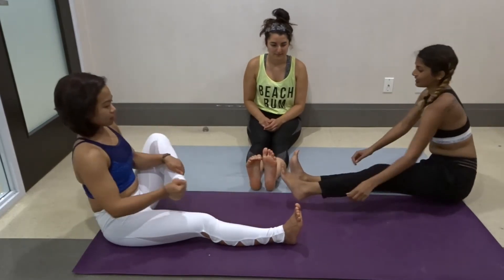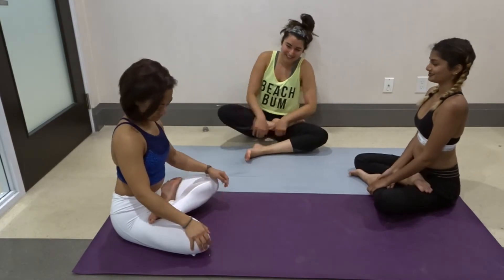Meeting Friends From Instagram | How to Lotus, Insta Tips and Yoga Fun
The Instagram world has brought so many amazing people and opportunities in my life. I connected with these wonderful ladies through Instagram and we got the pleasure of meeting each other and sharing our love for Yoga.

We open up to each other and discuss: Why we practice yoga, how we feel about the Instagram world and share tips and techniques to learn how to get into lotus pose. We keepitreal and have fun practicing yoga together.

❤️ Let me know if you like this video - it really supports my channel
❤️ I am here for YOU - tell me the videos you want me to make

We are all in this circle of life together. I'm here to inspire bravery, happiness, wellness, love and keepingitreal along the way 😊